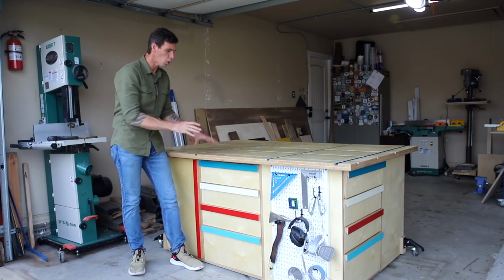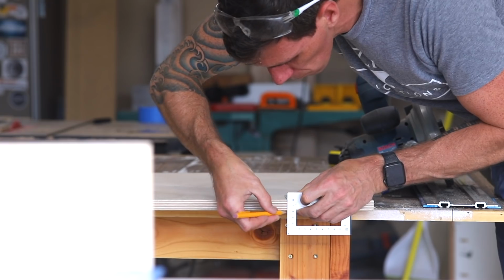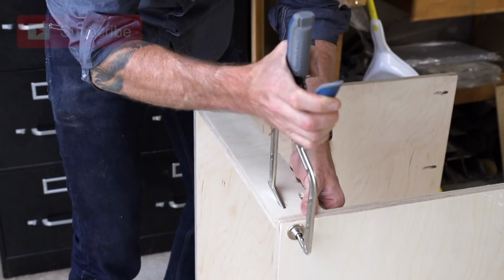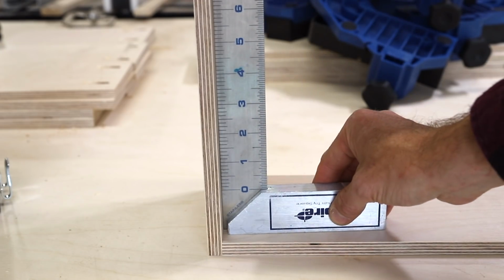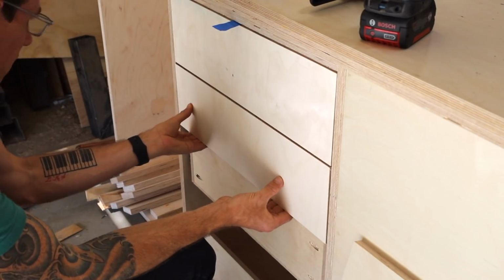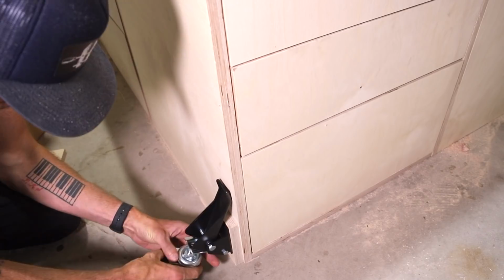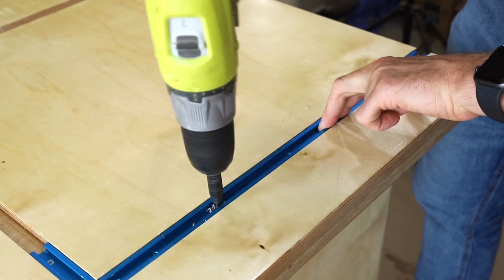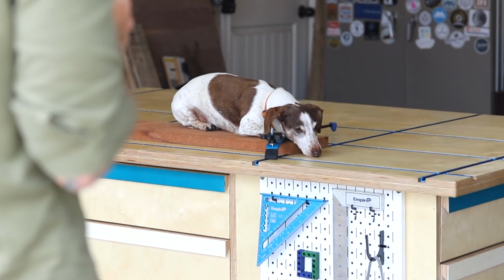ULTIMATE Workbench to ORGANIZE a Messy Shop | Assembly/Outfeed | Free Plans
I built the ultimate workbench I needed to help organize my messy shop. Free plans are available. This workbench has t-track for holding down work pieces. It also serves as an assembly & outfeed table. It has 8 drawers, 1 vertical pullout for saw accessories, 2 cabinets, and wall control peg board for quick access to tools.

Kreg Tools:

Accu-Cut XL
Kreg Jig K4
Kreg Jig R3
Kreg Clamp
Concealed Hinge Jig
Drawer Slide Jig
Shelf Pin Jig

Drawer Slides

Rockler Tools

Corner Clamp
Bandy Clamps
Hold Downs

Wall Control

Matt Varughese
David Britton

Phillip Slaughter
Marc Caron